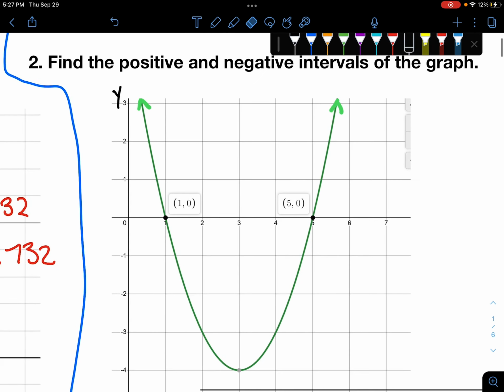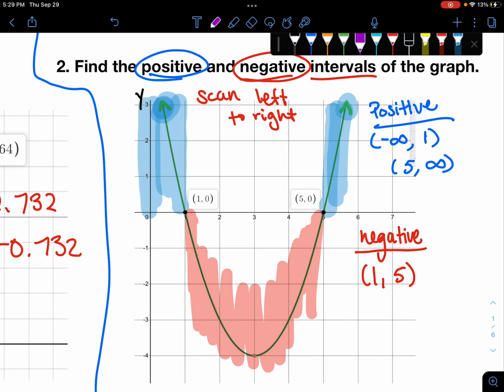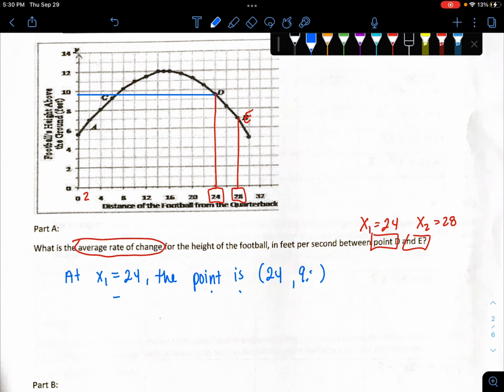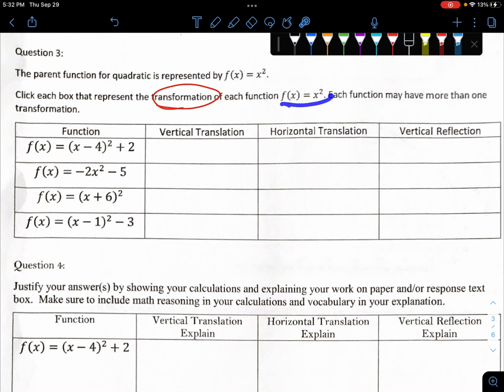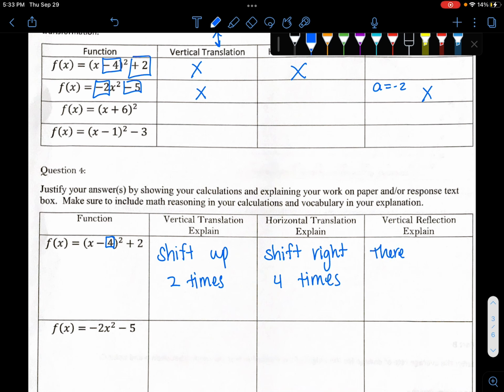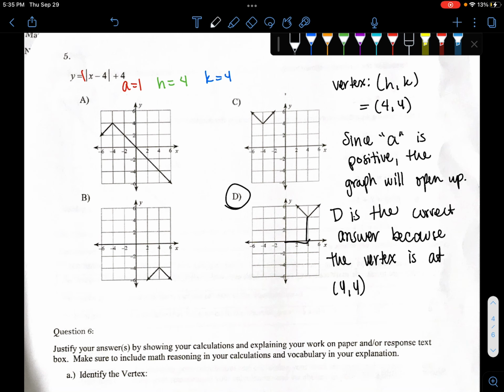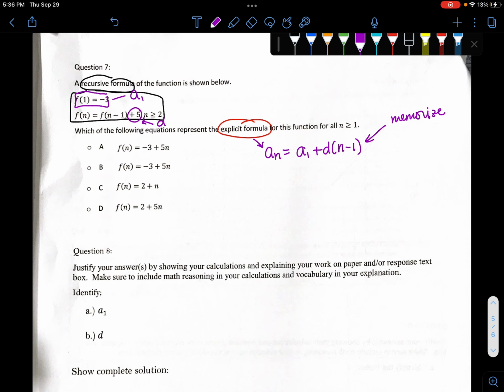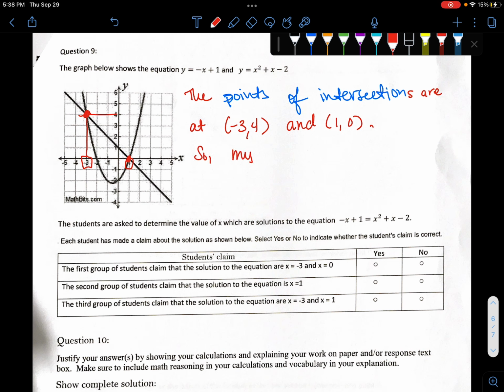Unit 1: Study Guide